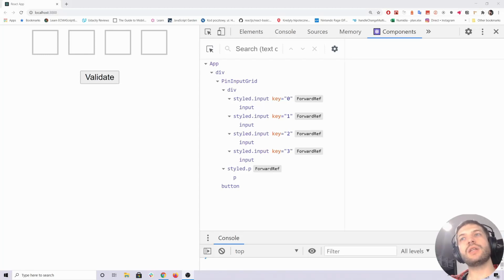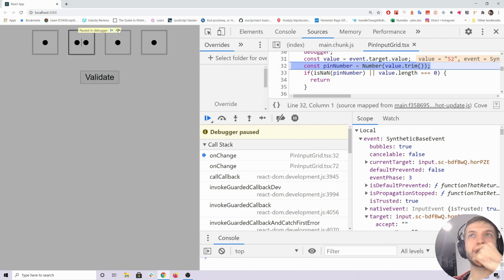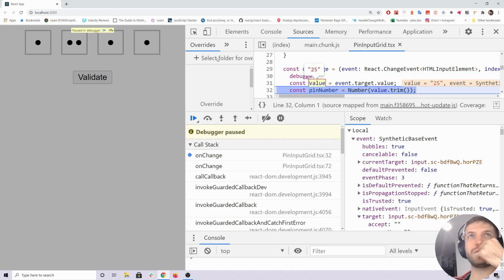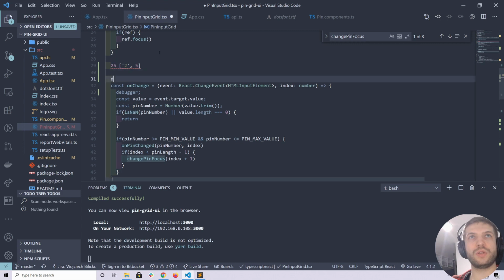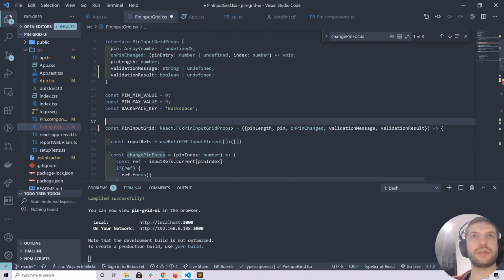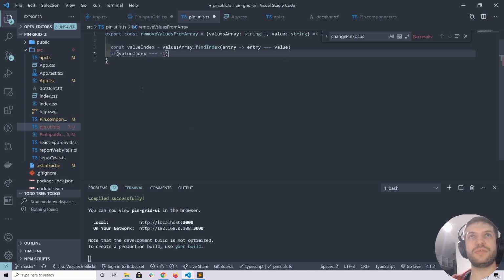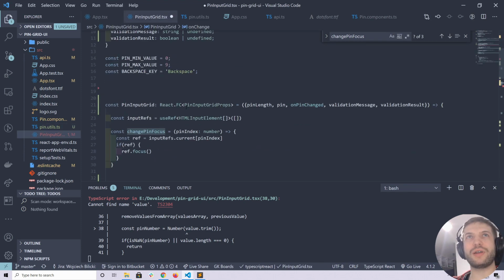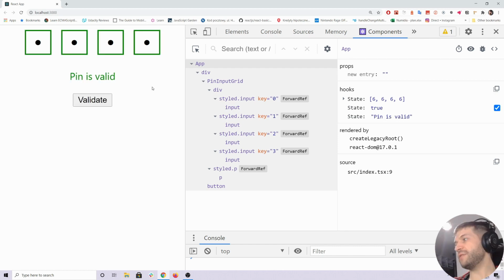Pin Input ReactJS, TypeScript - Fixing the input - Part 5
In this miniseries we will be creating pin input in ReactJS and Typescript. This can be used for Two Factor Authentication or something like parental control pin.

In this part we will handle scenario where user is providing an input to already filled pin.

ignore

web design
html
web development
css
html5
css3
es6
programming
basics
tutorial
javascript
media queries
website from scratch
html css
web developer
How to